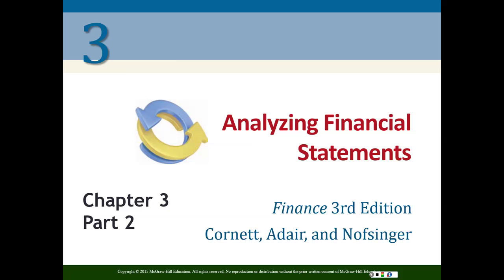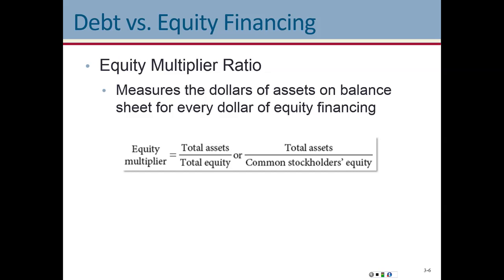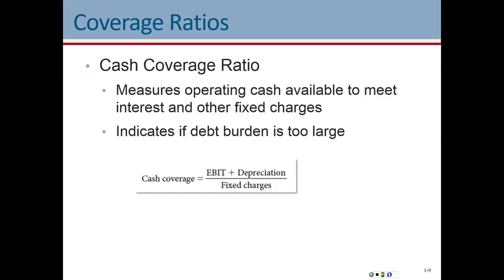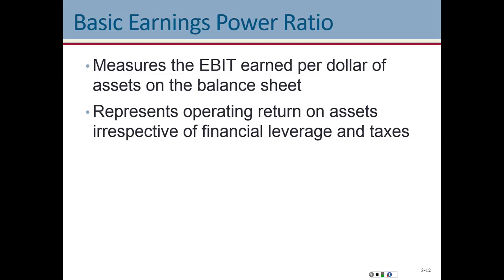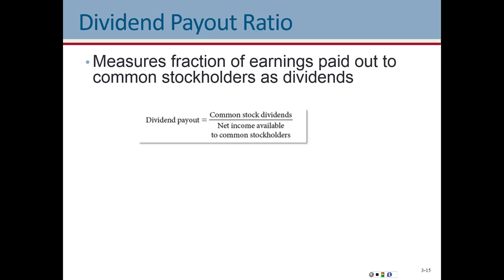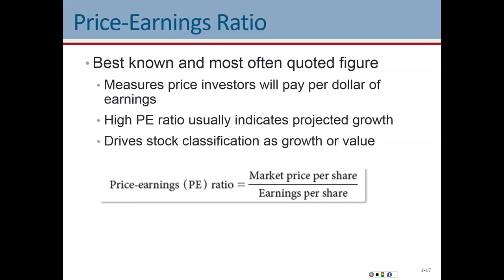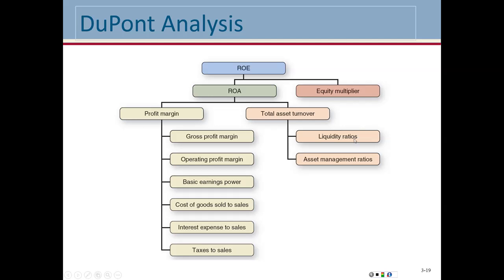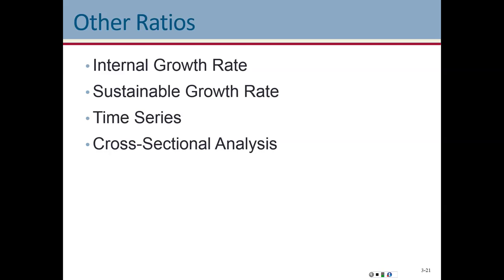Principles of Finance Ch 3 Part 2